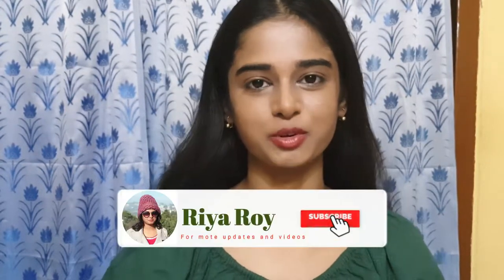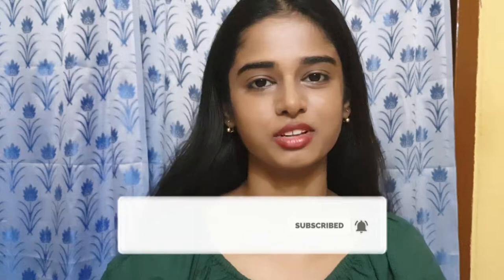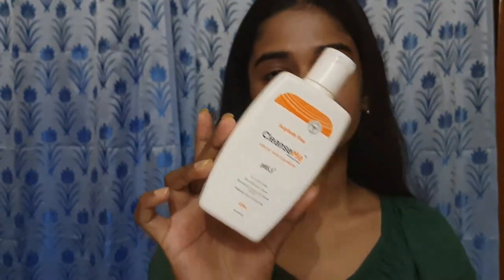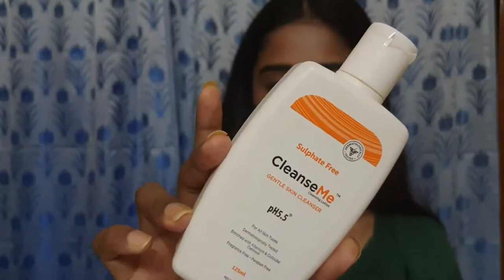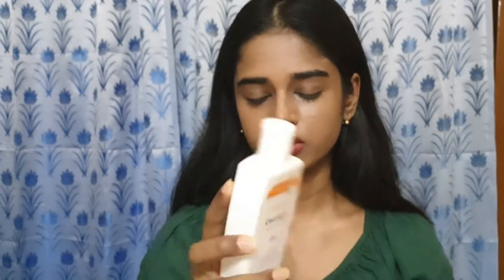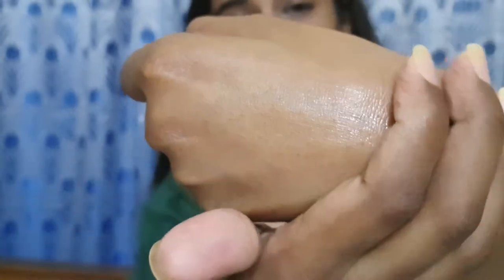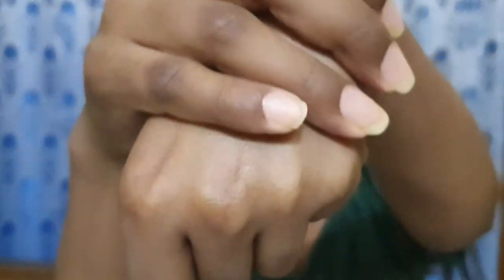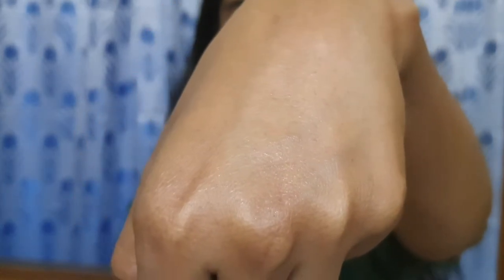Products that you will never get at THIS PRICE | Simple Moisturizer | CleanseMe Cleanser| Riya Roy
Hey,I am back again this week for you all.This video will be really helpful for you guys.

Products mentioned:

CleanseMe Cleanser
Simple Moisturizer

LOVE YOU,
RIYA, xoxo